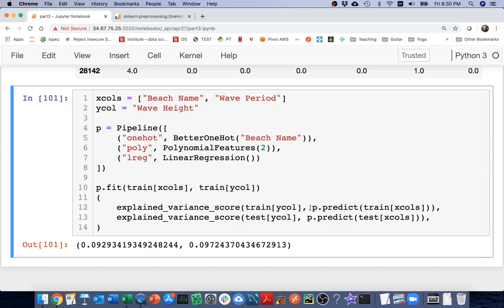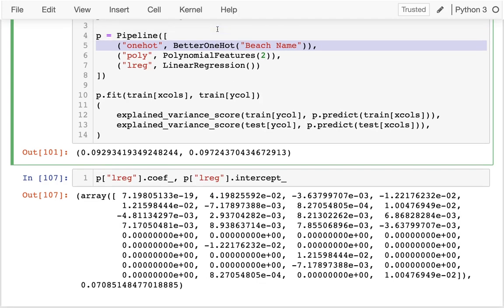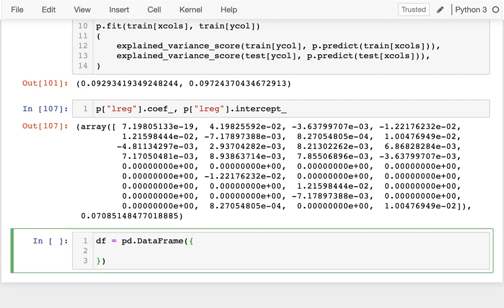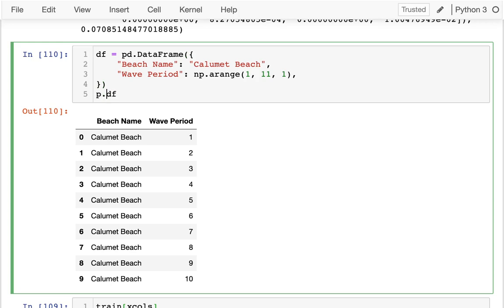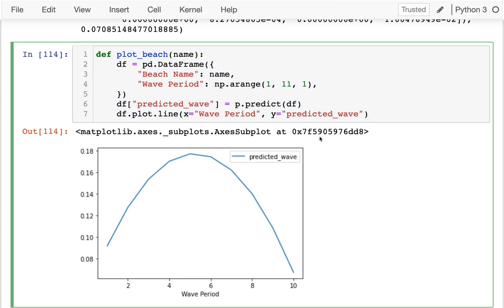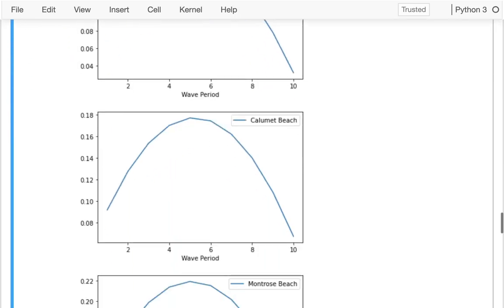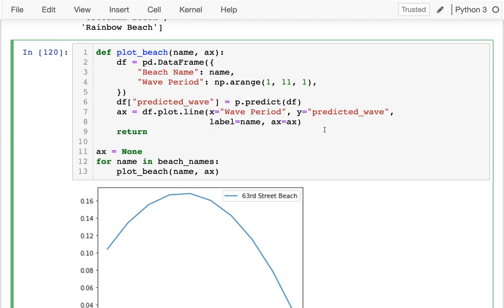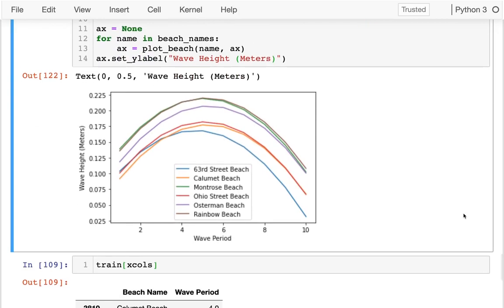CS 320 Apr 27 (Part 3) - Visualizing Predictions